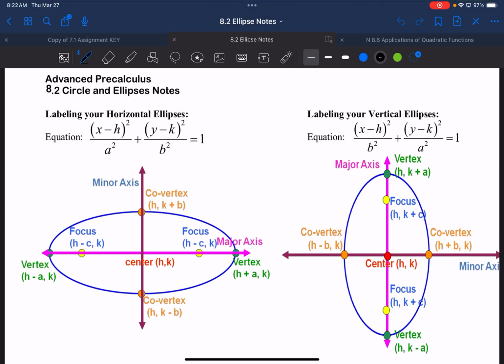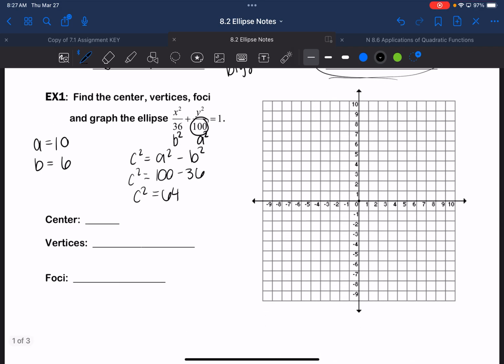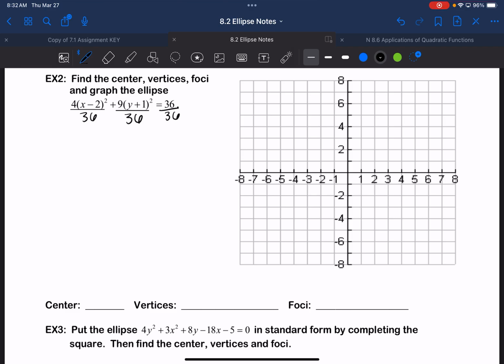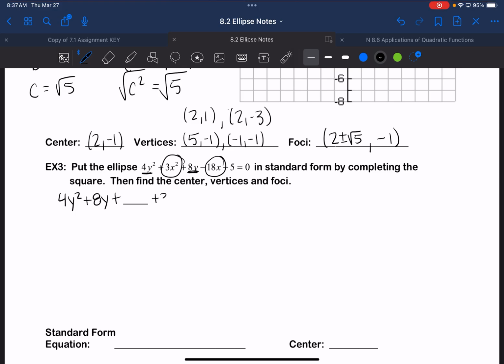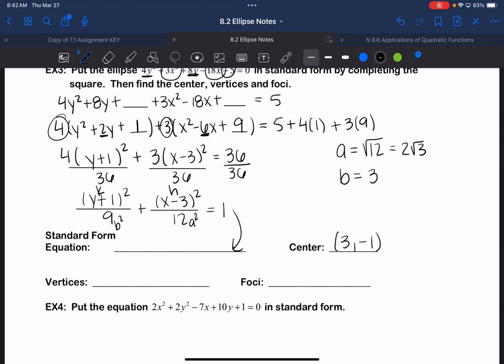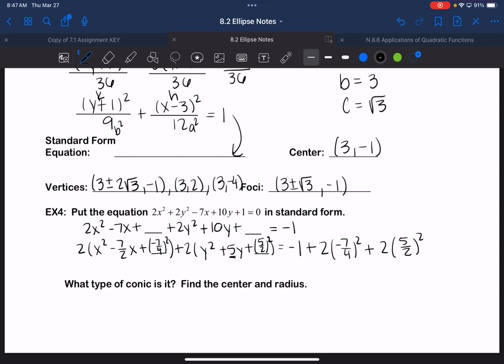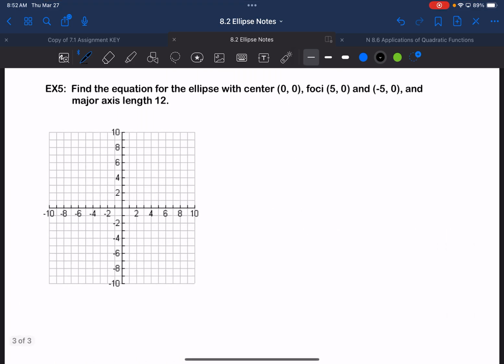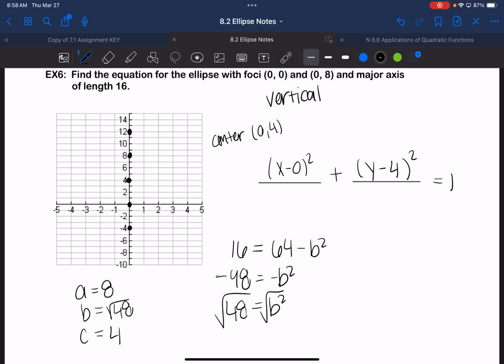Lesson 8.2 Circle and Ellipses